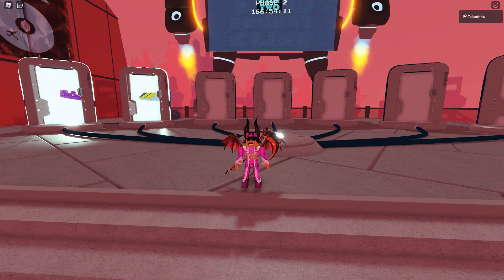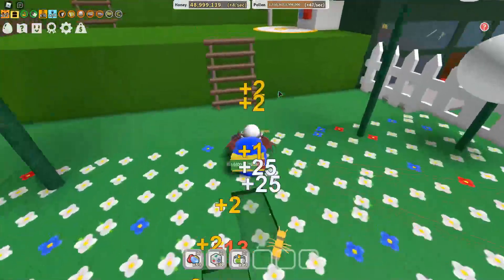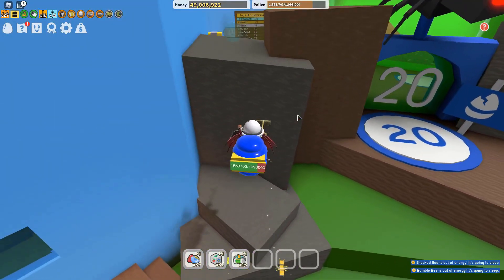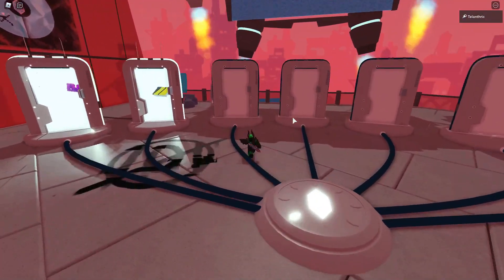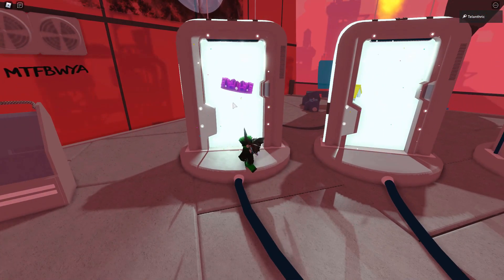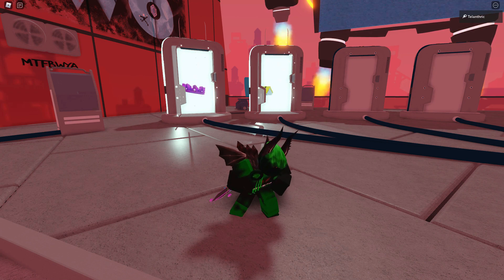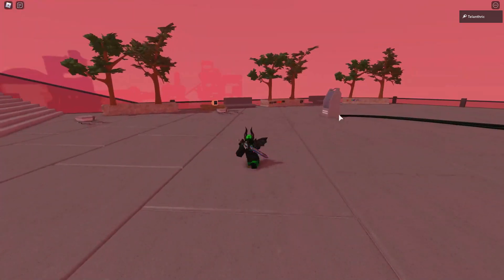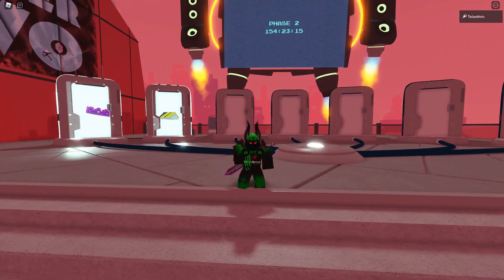HOW TO GET META SHADES + METAPHONES + META STAR (Roblox Ready Player Two Event)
How to Get Meta Shades, Metaphones, and Meta Star - Roblox Ready Player Two Event
I explain how to get the three event prizes for the roblox Ready Player Two 2020 event!

[RB BATTLES ALL SWORDS]
🟢🟣🔵 How to Get DJ’s Sword of Agility in RoBeats + Sabrina's Sword of Healing in Piggy + Russo's Sword of Truth in Build a Boat for Treasure

Comment what you think about the Ready Player Two event prizes!

⭐ Use Star Code: Telanthric

Roblox Merch!

Roblox is having a NEW 2020 event called Ready Player Two. You can already get the Ready Player Two shirt, Mys7erious Book, How to Program Basic book, Crown of Madness, Robes of Madness, and Pants of Madness! Everyone who gets all 7 relics will get the meta shades; the first 777 people to do this will get the metaphones, and the first 77 people to do this will get the meta star. There is also the RB Battles Season 2 where YouTubers compete Piggy, Jailbreak, Islands, Welcome to Bloxburg, Build a Boat for Treasure, Murder Mystery 2, and more! People can get free items including the RB Battle Pack and RB Battle Archer Pack! The YouTubers competing are Denis, Kindly Keyin, Sketch, KreekCraft, Bigbst4tz2, Ryguy, TanqR, PrestonGamez, Hyper, Cari, BriannaGamez, iamSanna, Keisyo, MeganPlays, Ashley, and PeetahBread. The hosts are RussoTalks, SabrinaBrite, and DJMonopoli. The three hosts have swords and it is currently known how to get them. I explain how to get the meta shades, metaphones, and meta star in the roblox Ready Player Two 2020 event!

This video is: HOW TO GET META SHADES + METAPHONES + META STAR (Roblox Ready Player Two Event)